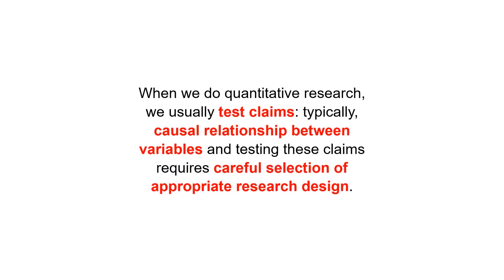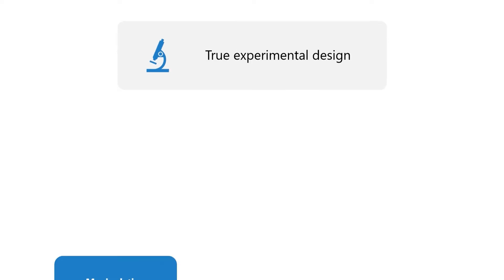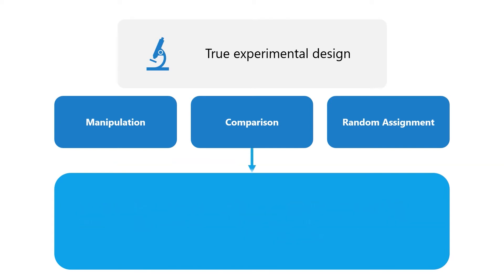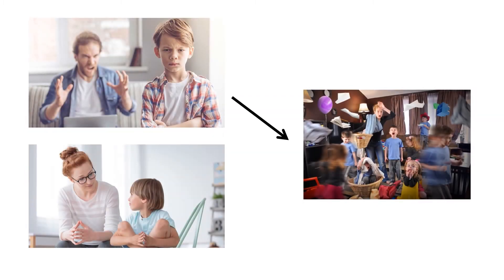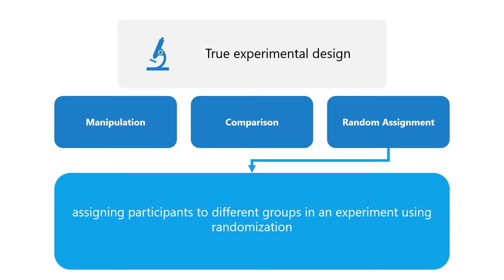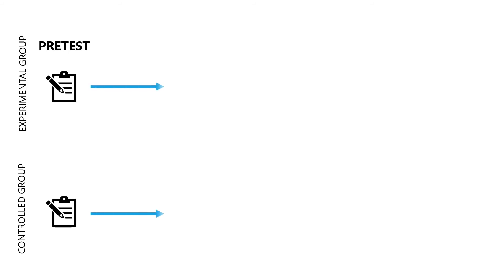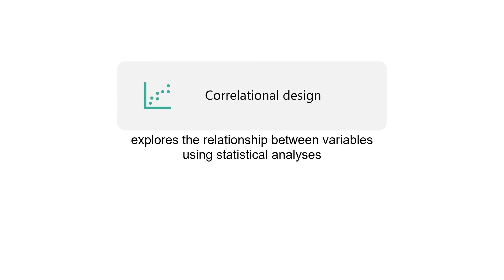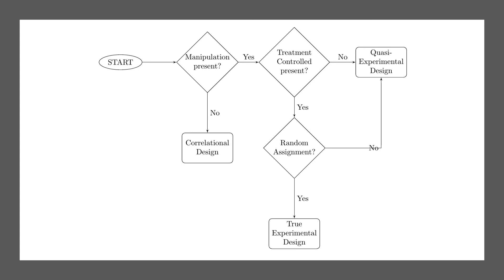Quantitative Research | Quantitative Research Design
In this video video, we will discuss the key attributes of a research design; describe the use and essential parts of popular research designs; and identify the appropriate research design for a particular objective or problem.